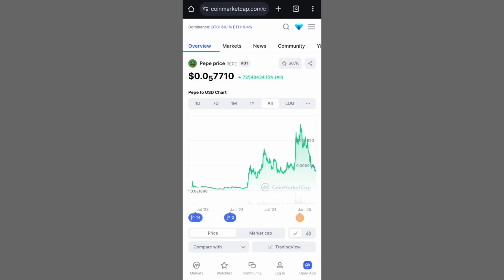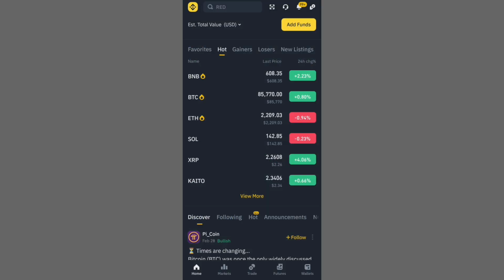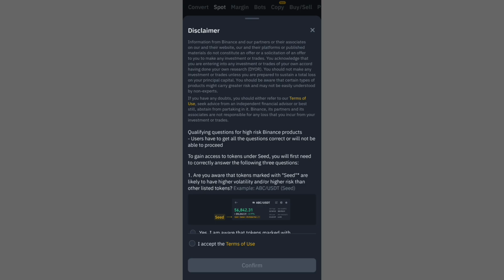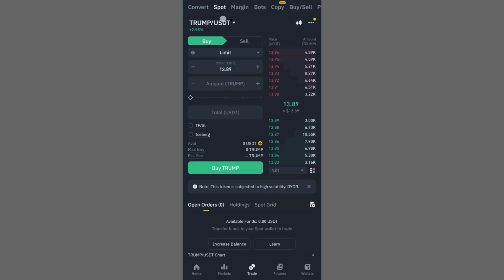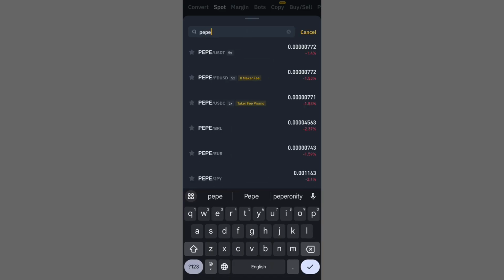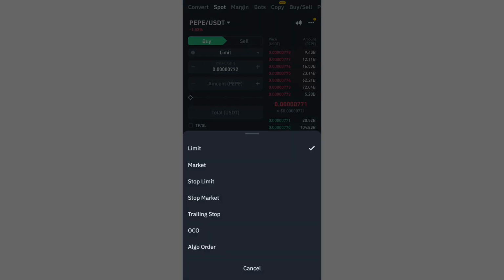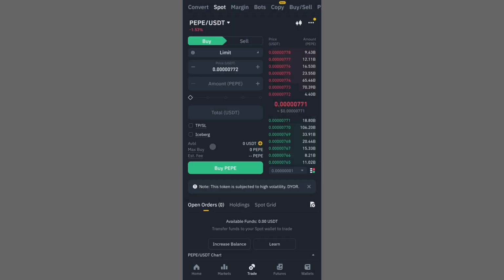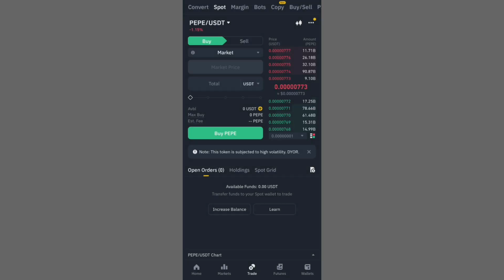How to Buy PEPE Coin on Binance | Fast & Secure Way to Buy PEPE Coin on Binance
In this video, learn how to buy PEPE coin on Binance step-by-step. We cover everything from creating an account and depositing funds to placing a trade and securing your PEPE tokens. Discover the best ways to buy PEPE using spot trading, market orders, and limit orders. Whether you're new to crypto or an experienced trader, this guide will help you purchase PEPE coin safely and efficiently on Binance.